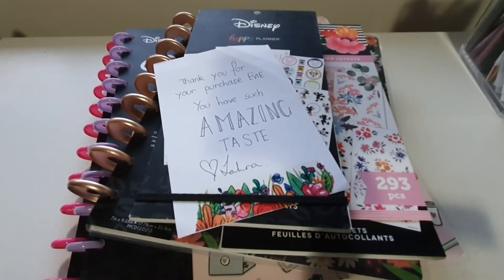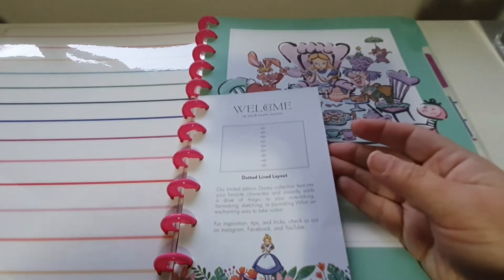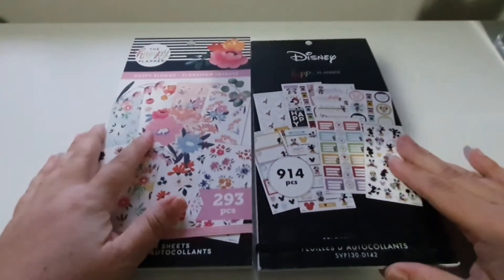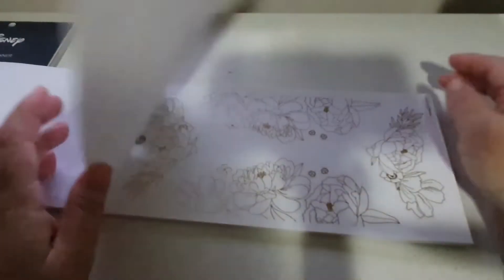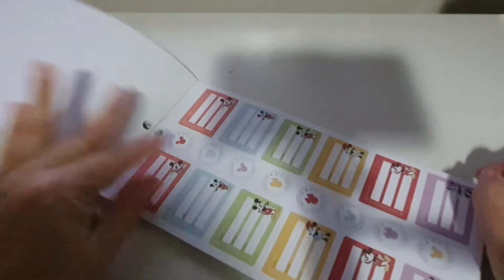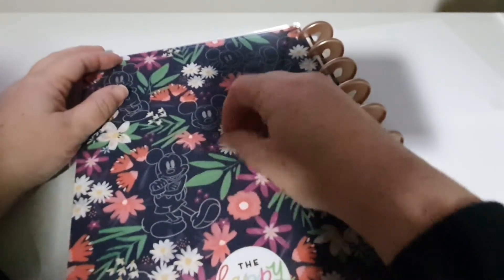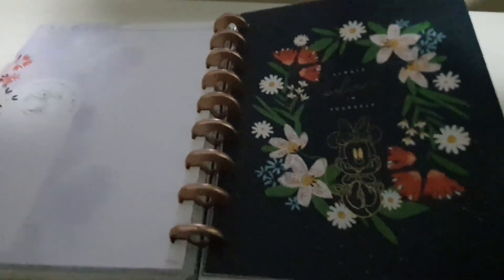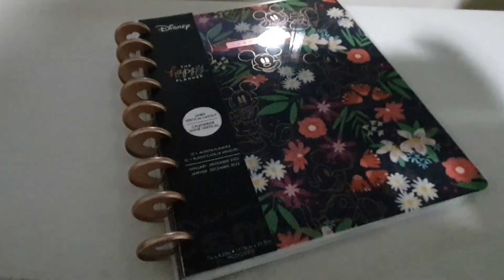Before the Pen Haul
a new planner. a new layout
2 new sticker books
plus 2 big notes
lot's of Disney

includes Flipthroughs of items
I will pop a clearer video on Instagram of the Planner as it was getting dark when I was filming